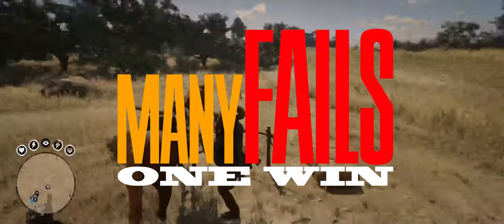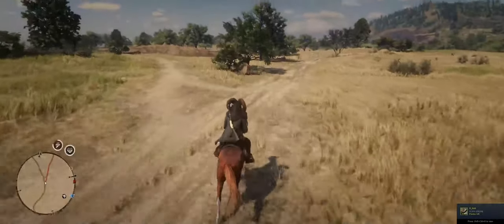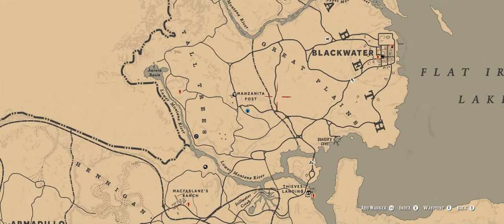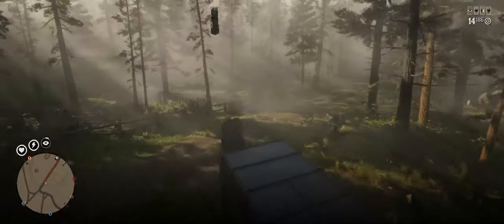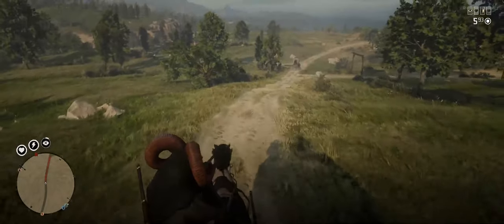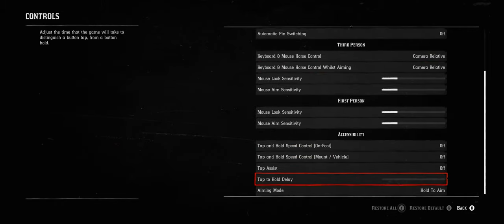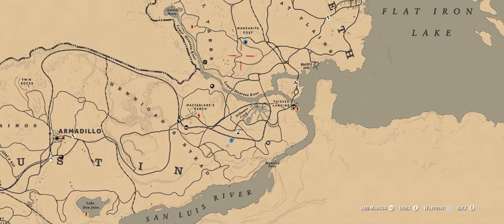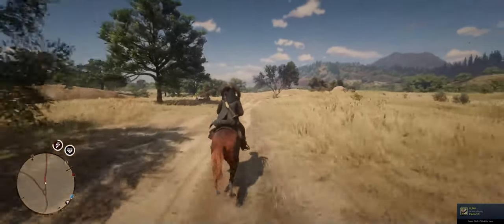RDO Horse/Wagon AUTOPILOT trick! Turn any Horse or Wagon into a TAXI in Red Dead Redemption Online!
I'm by no means the first to point these tricks out, but they managed to escape my radar long enough I felt like doing my own quick video explaining the techniques.  Enjoy.